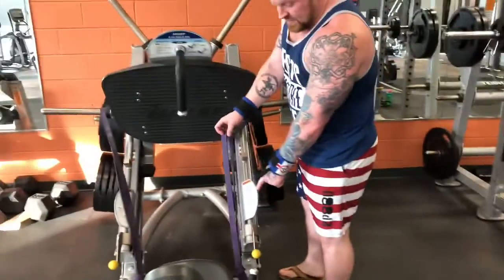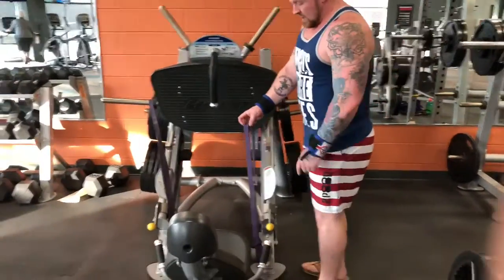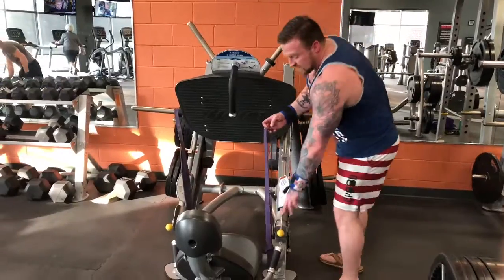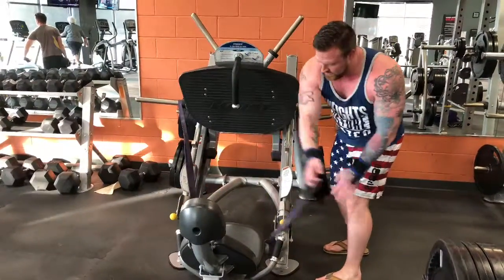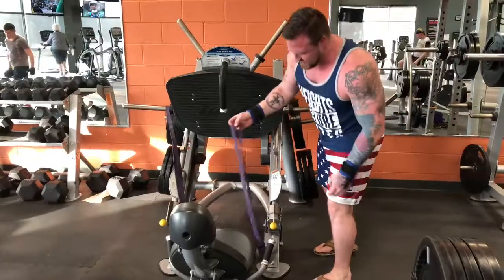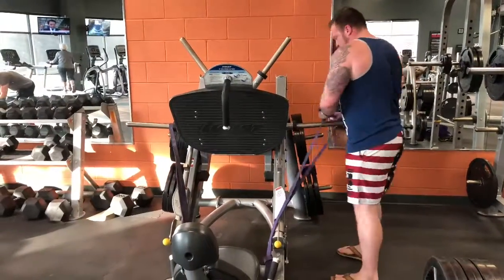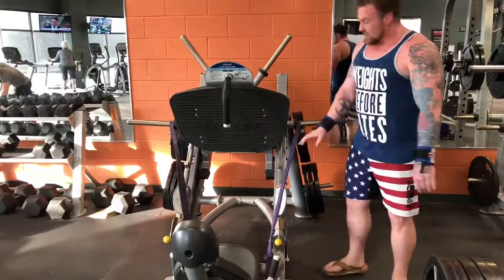Banded Leg Press w/Set Up